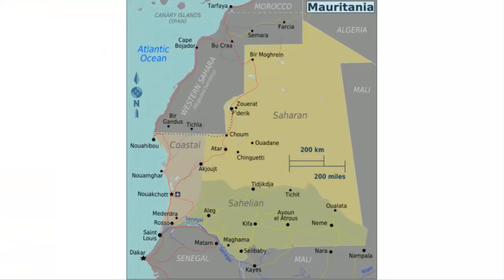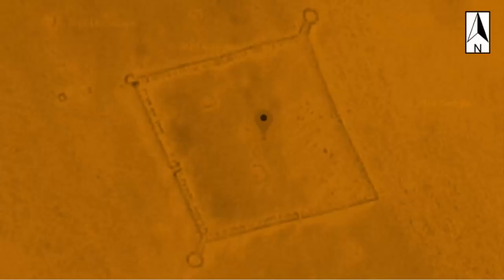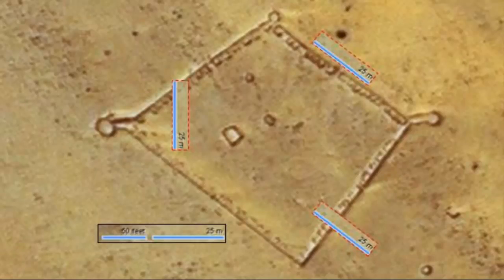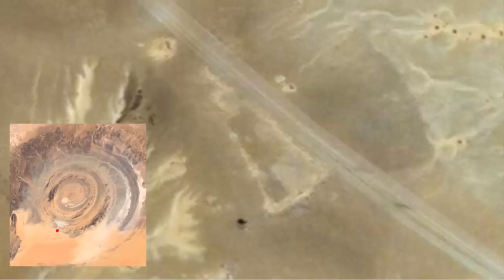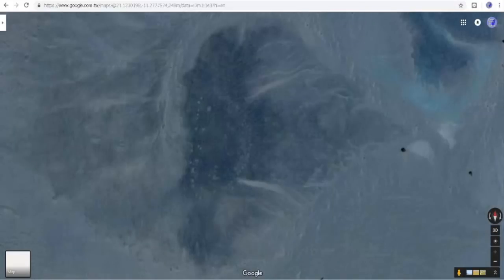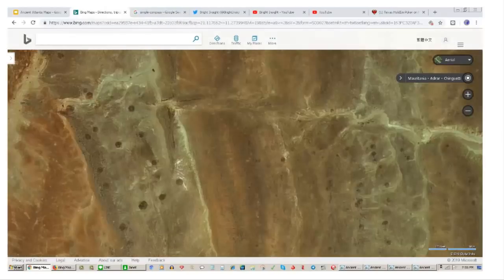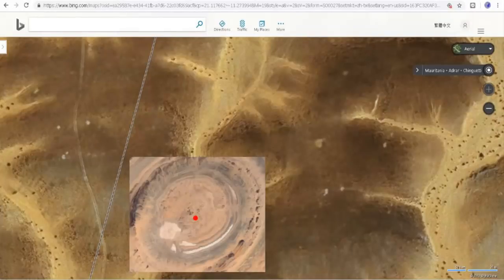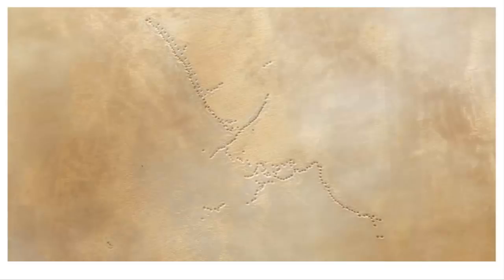Megaliths in Atlantis